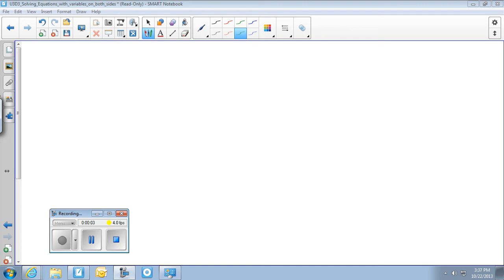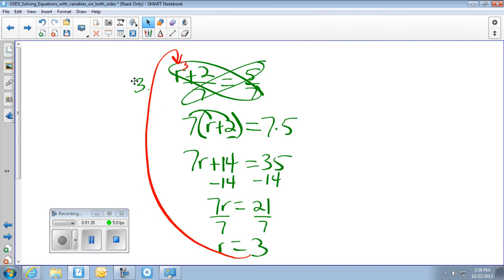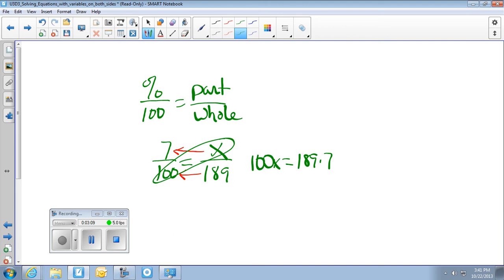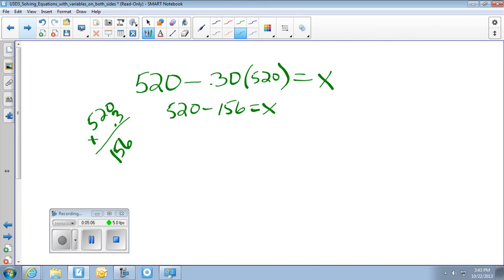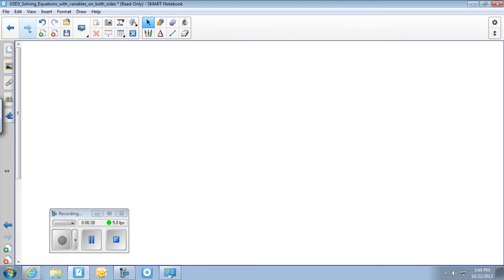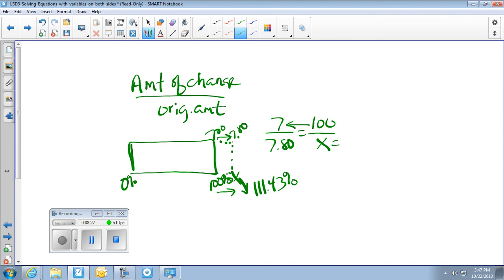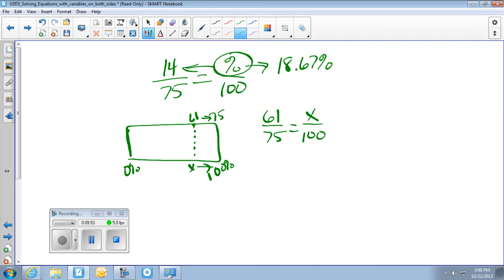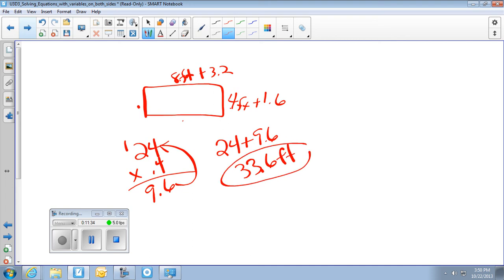PercentReview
VERY quick refresher on Percents.